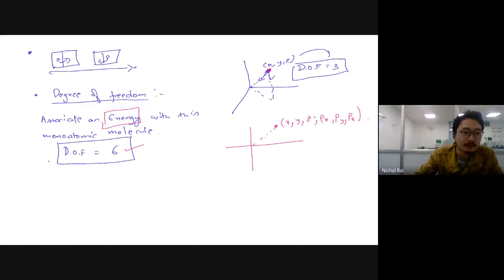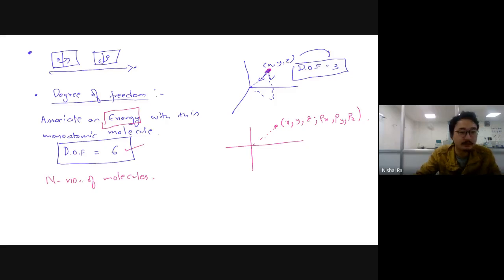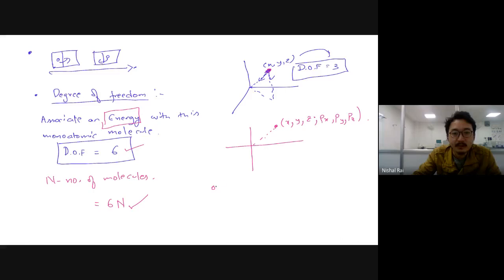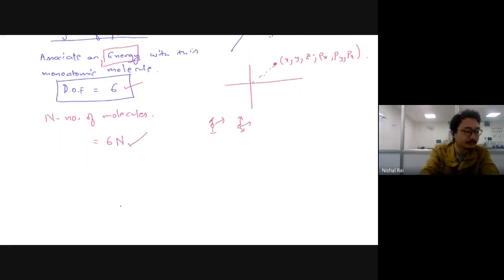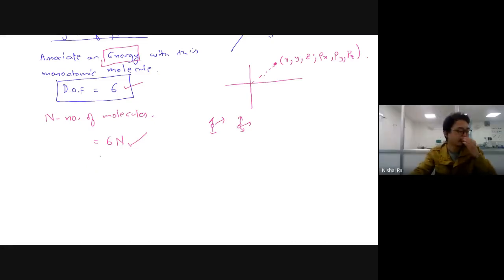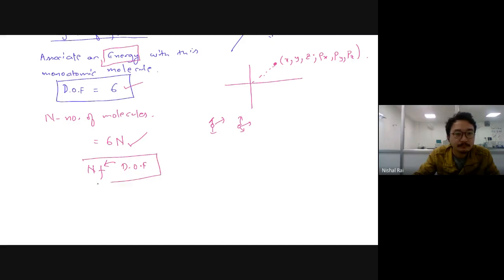Statistical Mechanics Lecture 9 (Phase or mu Space)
In this Lecture, I have discussed
1. Ensemble
2. Degrees of Freedom
3. Position space
4. Momentum Space
5. Phase Space